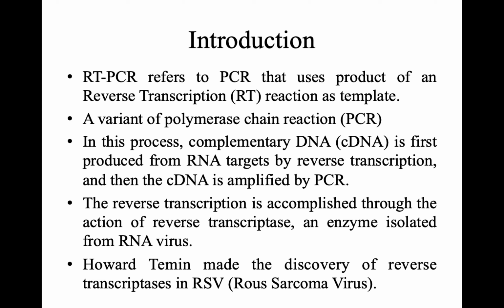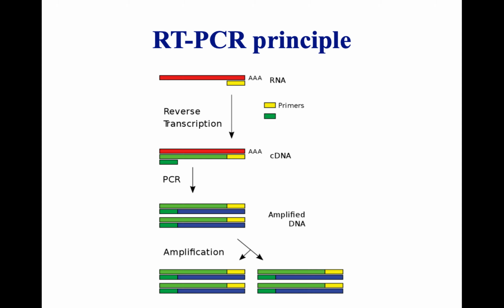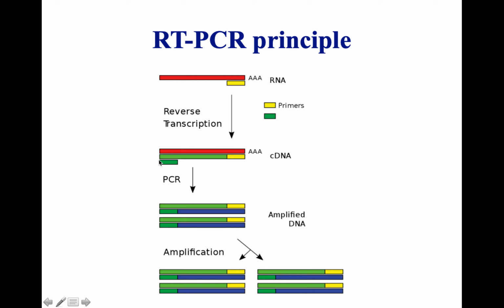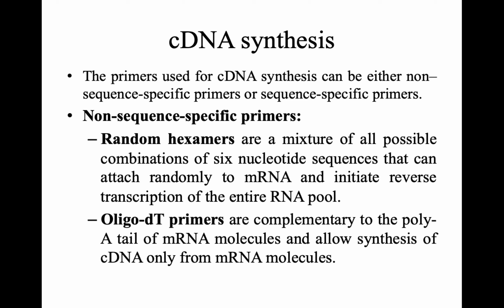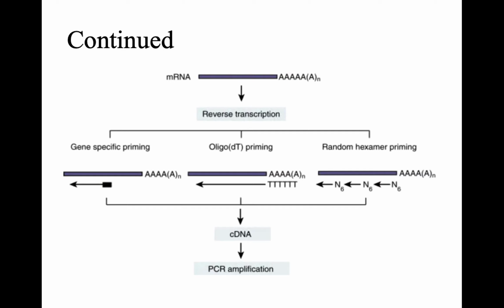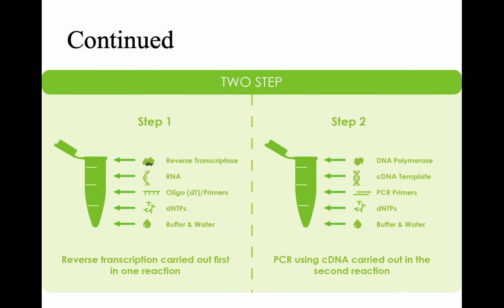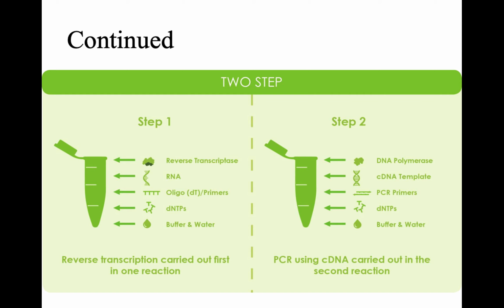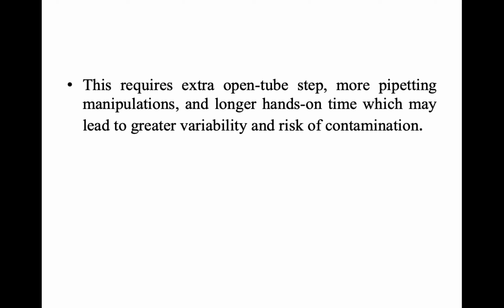Reverse transcriptase PCR